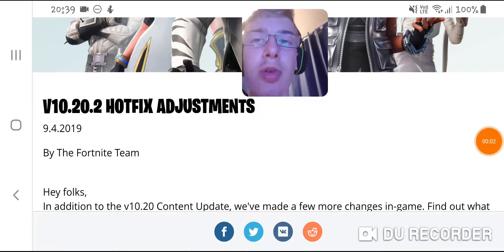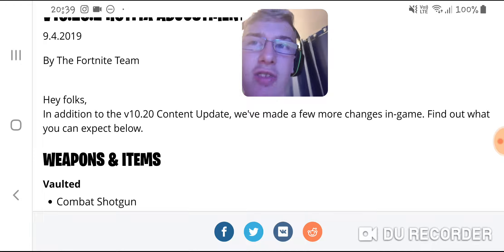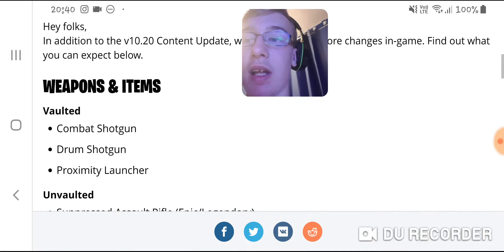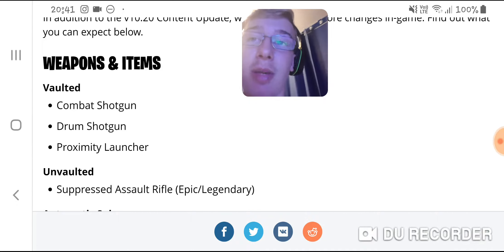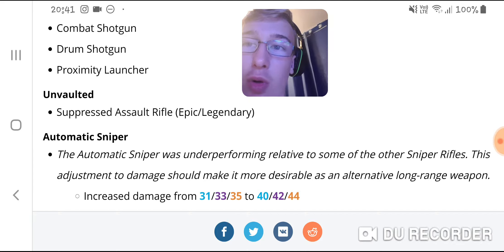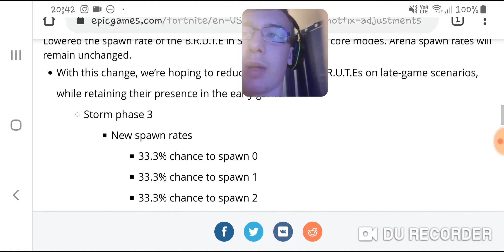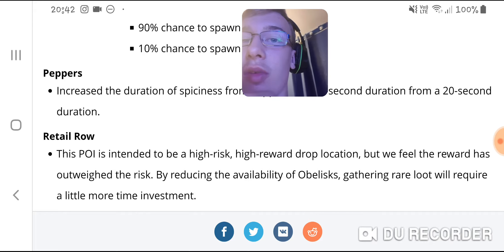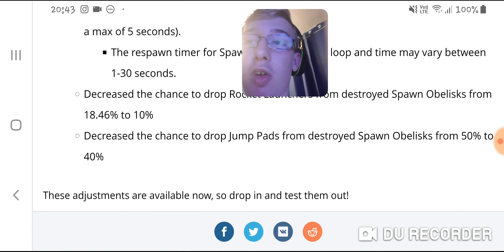Combat Shotguns OP? *Vaulted!*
Epic just released a completely random Hotfix out of the blue vaulting 3 weapons! Let's take a look...